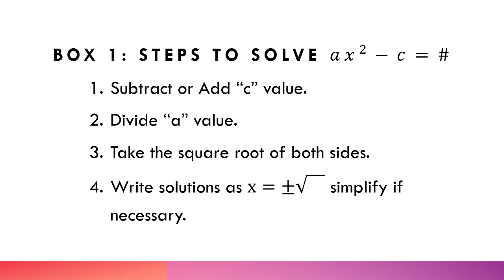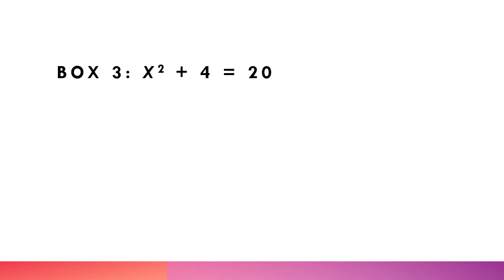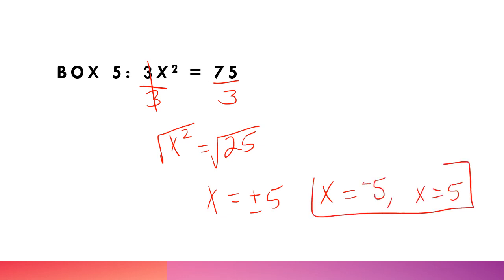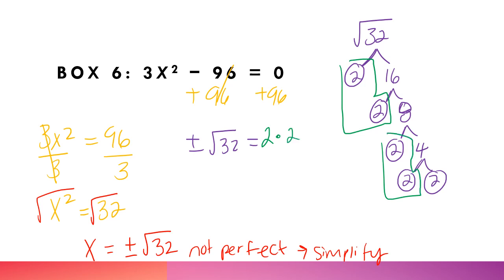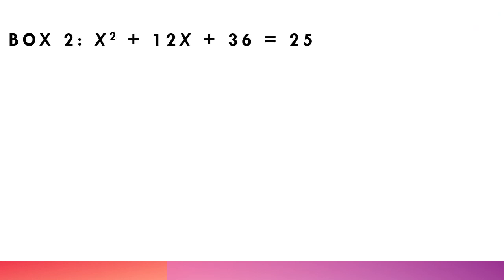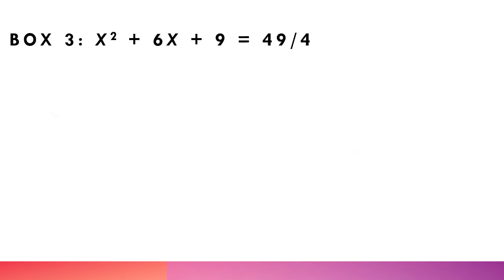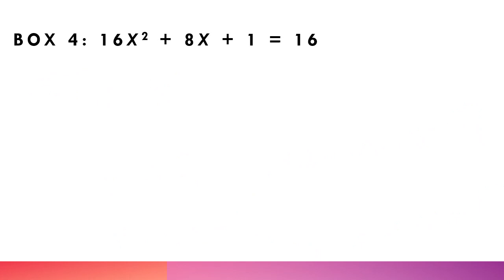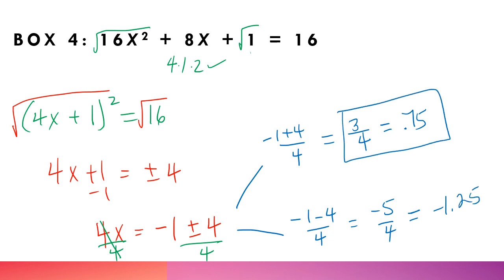5.7A & B SOLVING QUADRATICS SQUARE ROOTS